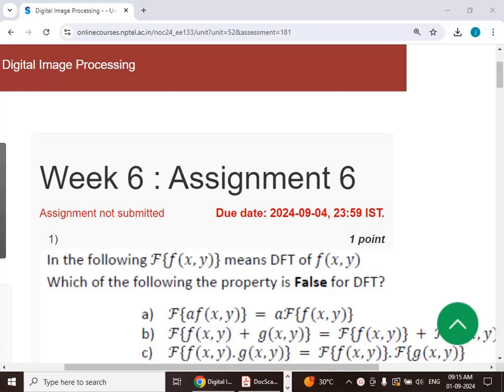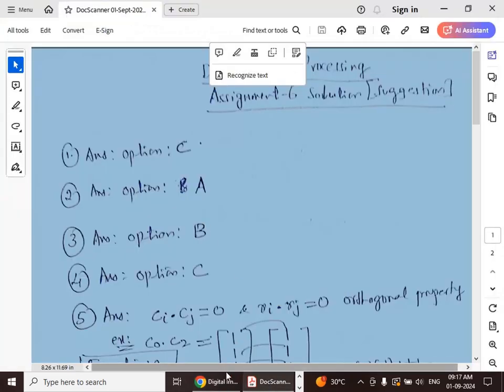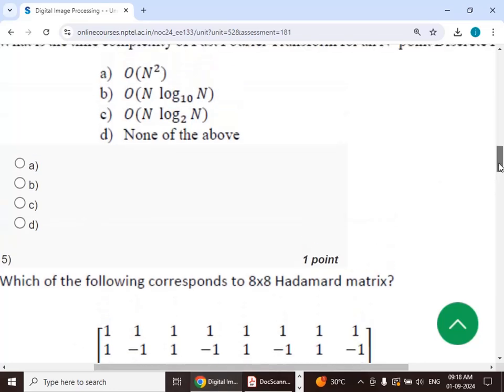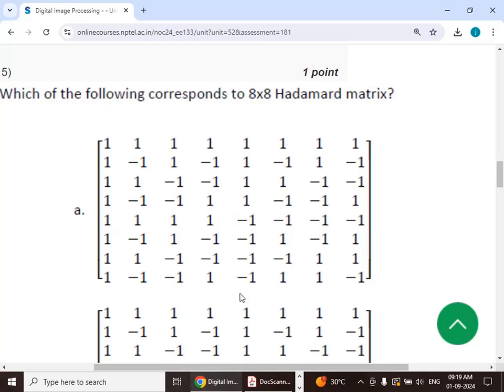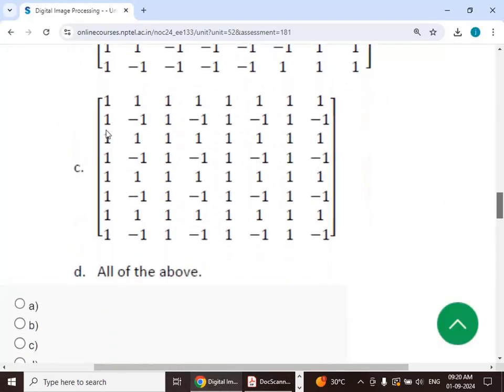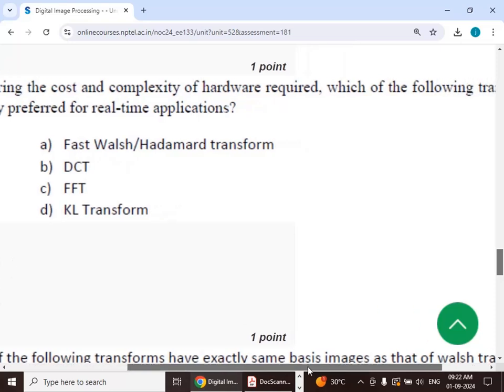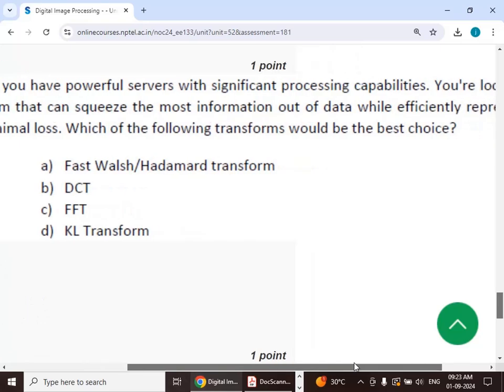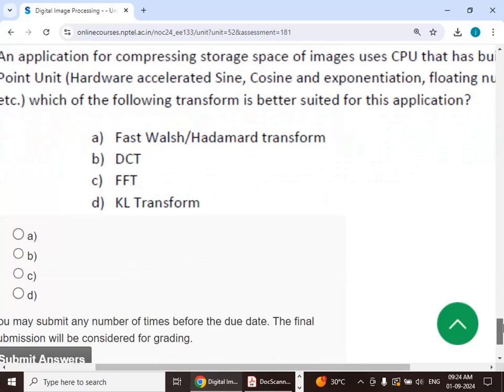Assignment 6 week 6 Solution |Digital Image Processing |NPTEL Course July-Dec 2024|InfoXel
Assignment 6 week 6 Solution|Digital Image Processing |NPTEL Course July-Dec 2024|Info Xel
youtu.be/01wMG983Q0s
youtu.be/Vf-FwEoy034
youtu.be/4ZrBqyUSrJc
youtu.be/Vhemm_A8uIM
youtu.be/oqbqIIBs8P8
youtu.be/rljrtKx7pyo
youtu.be/gsXbLHJuw_E
youtu.be/mTDnsHPOhrY
youtu.be/l_Pbowf12Qg
youtu.be/XBxg8uBqIgY
youtu.be/dgiJdlTp188
Query:
Digital Image Processing Assignment 6 Solution|NPTEL Course July-Dec 2024|InfoXel,
Digital Image Processing Assignment 6 Solution nptel Course July-Dec 2024
Introduction to Digital Image Processing week 6 assignment answers
Digital Image Processing Course
week 6
Digital Image Processing Basics
NPTEL Online Course
Digital Image Processing Concepts
Assignment Solutions
NPTEL Exam
Digital Image Processing Tutorial
NPTEL Digital Image Processing Training
NPTEL Video
NPTEL Assignment Answers
NPTEL e-learning
NPTEL week 6 Solutions
NPTEL Digital Image Processing2024
NPTEL week 6 Quiz
NPTEL Assignments
week 6 assignment answers
week 6 assignment answers of Digital Image Processing
assignment answers of Digital Image Processing
Digital Image Processing 2024
2024 nptel assignment answers
2024 nptel assignment answers week 6
week 6 assignment Digital Image Processing
NPTEL Assignment
NPTEL 2024
Communication systems
Communication engineering